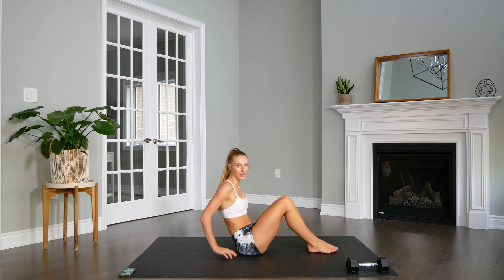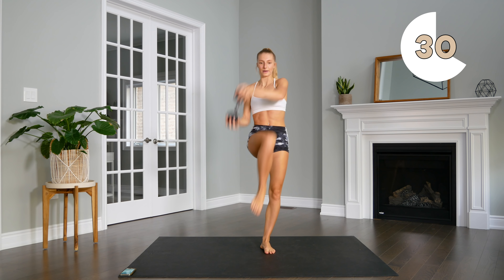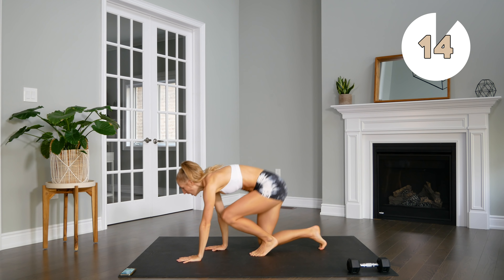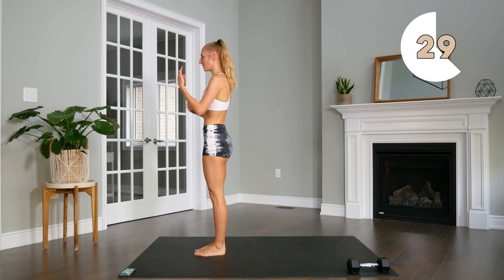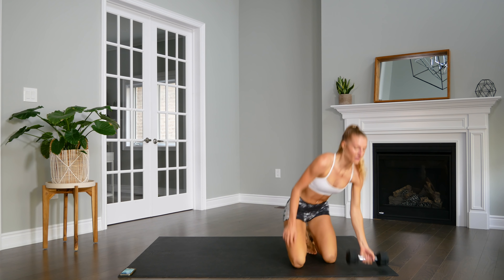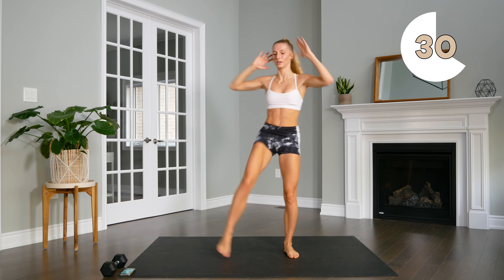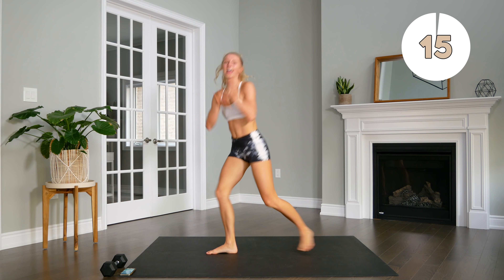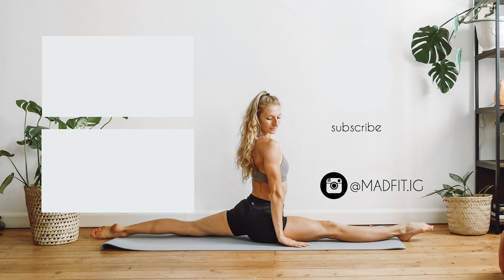FULL BODY NO JUMPING HIIT (Apartment Friendly Fat Burn)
A 10 min, no equipment, full body, apartment friendly/low impact, HIIT workout you can do at home!

⭐️SHOP MY COOKBOOKS! 100+ RECIPES